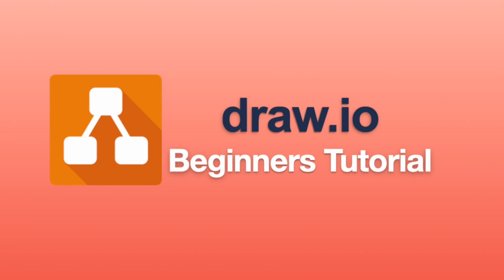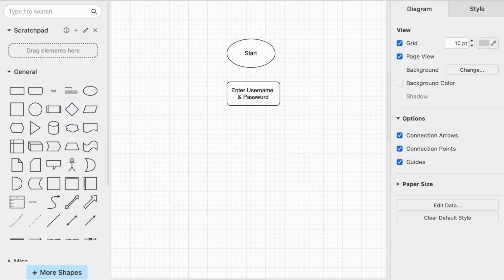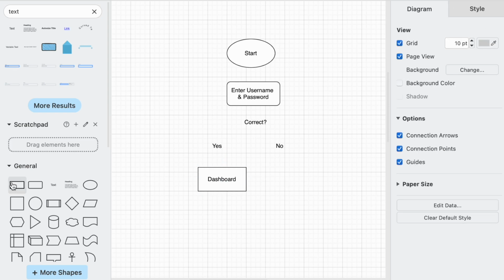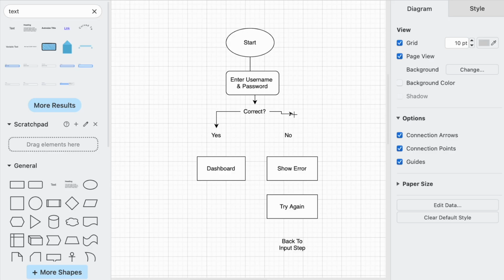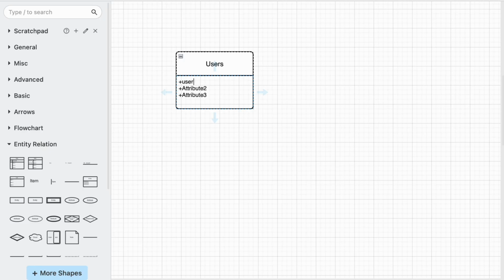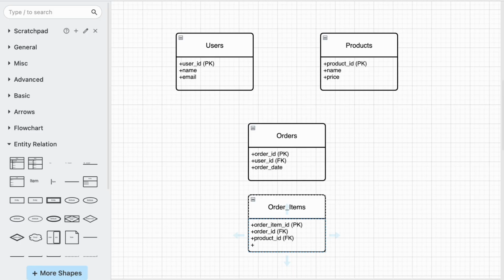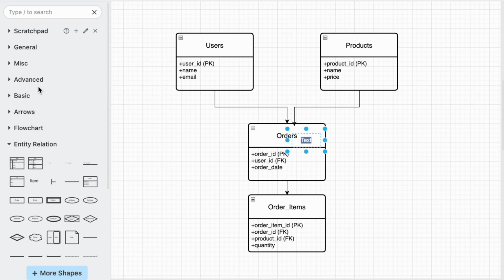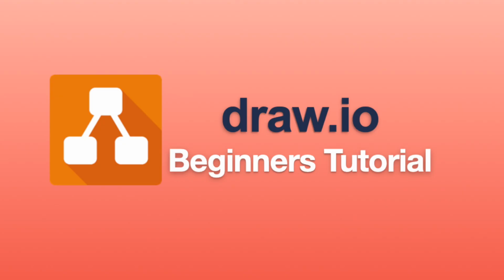How to Create Diagrams Using Draw.io (7-min Crash Course)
This tutorial provides an overview of Draw.io, one of the most popular tool for creating diagrams. Whether you’re a complete beginner or just getting started, this video will help you understand the basics.